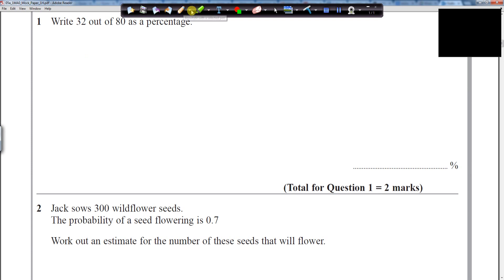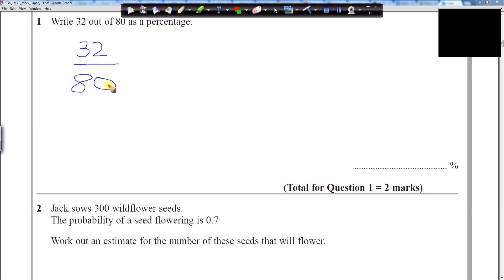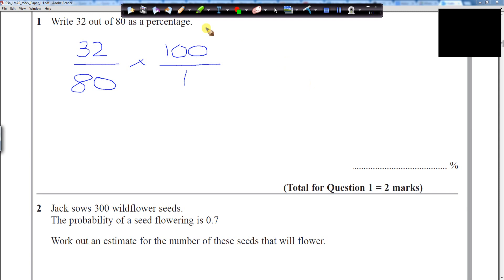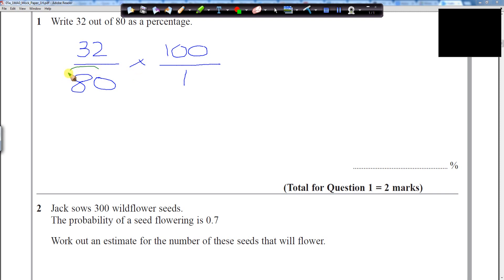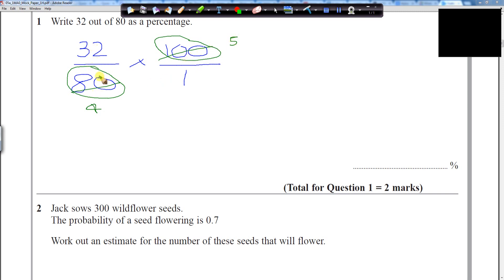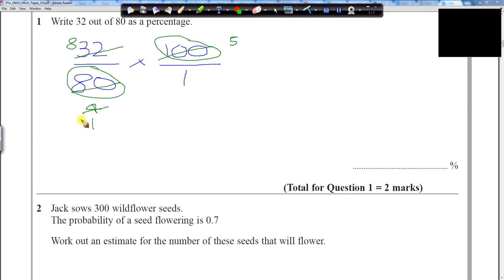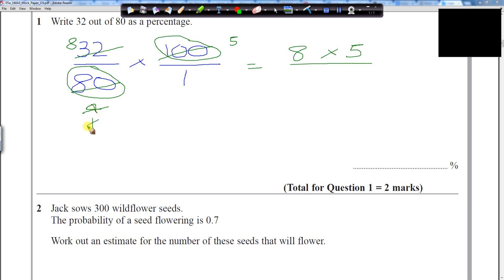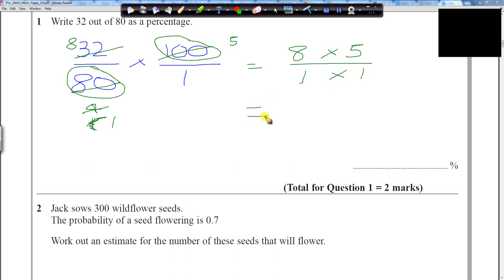Test Video Q1 EDEXCEL H 1MAO/1 mock USING new tech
Just trying out some new technology.  Intention to avoid those horrible lighting woes and digital camera recording issues.

PLease give me feedback on this new teaching style. thnx. Imran